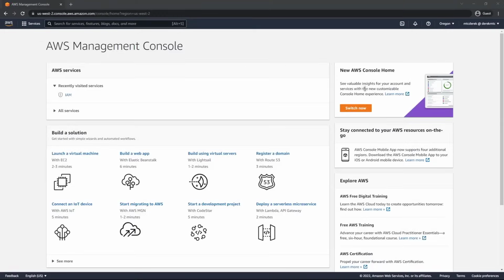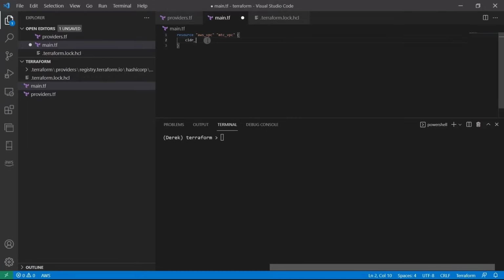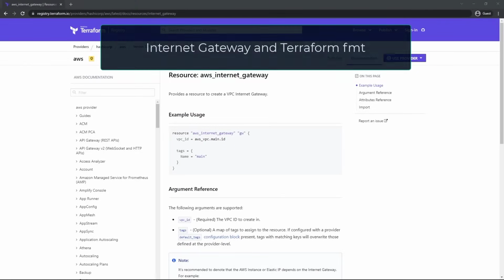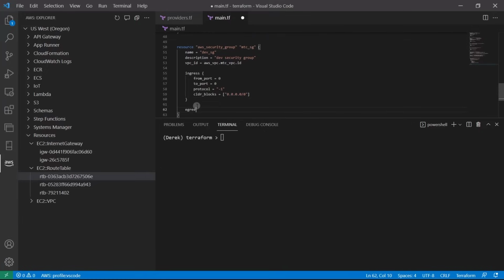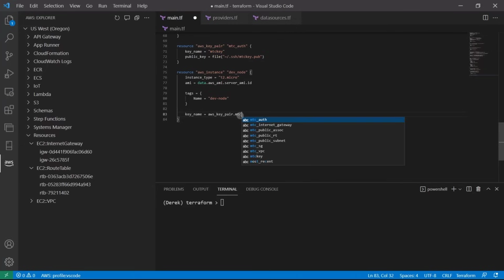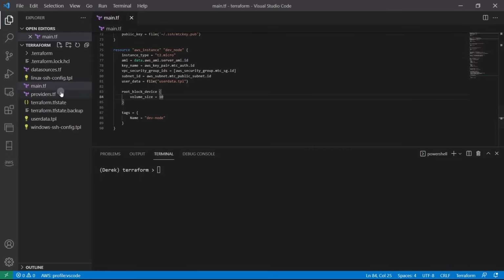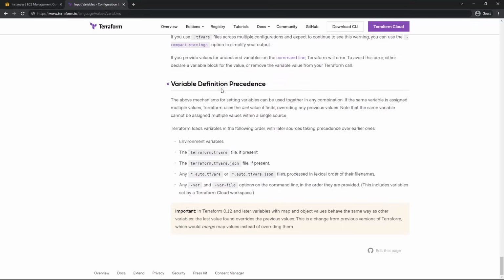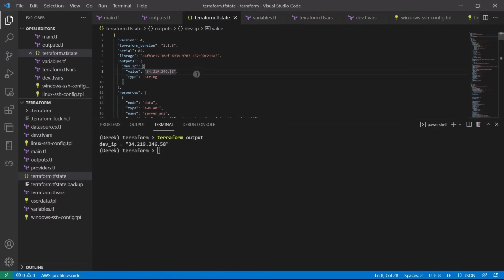Learn Terraform (and AWS) by Building a Dev Environment – Full Course for Beginners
Learn Terraform basics as you utilize Visual Studio Code (On Windows, Mac, or Linux!) to deploy AWS resources and an EC2 instance that you can SSH into to have your own redeployable environment.

✏️ Derek Morgan created this course.

⭐️ Course Contents ⭐️
⌨️ Welcome and Setup (0:00)
⌨️ What We're Going to Build
⌨️ AWS IAM Setup
⌨️ Local Environment Setup
⌨️ Let's Build! (7:22)
⌨️ AWS Provider and Terraform Init
⌨️ A VPC and Terraform Apply
⌨️ The Terraform State
⌨️ Terraform Destroy
⌨️ A Subnet and Referencing
⌨️ An IGW and Terraform fmt
⌨️ A Route Table
⌨️ A Route Table Association
⌨️ A Security Group
⌨️ An AMI Datasource
⌨️ A Key Pair
⌨️ An EC2 Instance
⌨️ Userdata and the File Function
⌨️ SSH Config Scripts
⌨️ The Provisioner and Templatefile
⌨️ The Deployment and Replace
⌨️ Variables
⌨️ Variable Precedence
⌨️ Conditional Expressions
⌨️ Outputs
⌨️ Conclusion

👾 Raymond Odero
👾 Agustín Kussrow
👾 aldo ferretti
👾 Otis Morgan
👾 DeezMaster